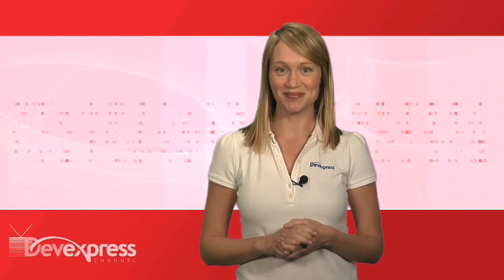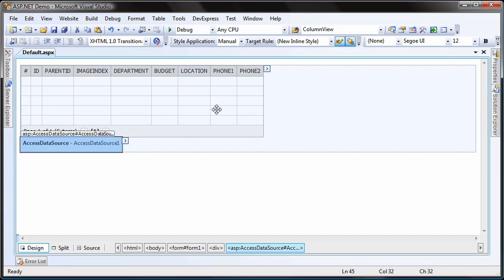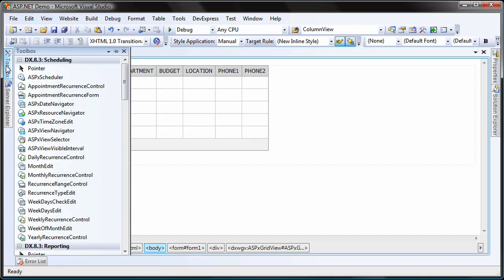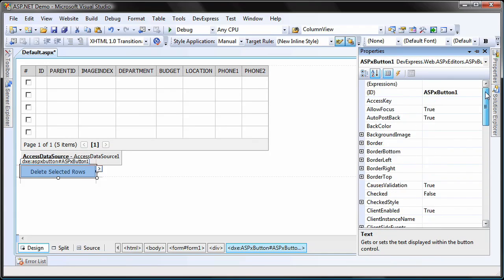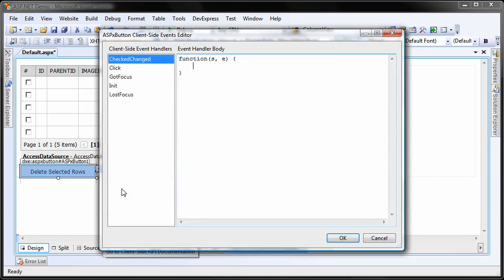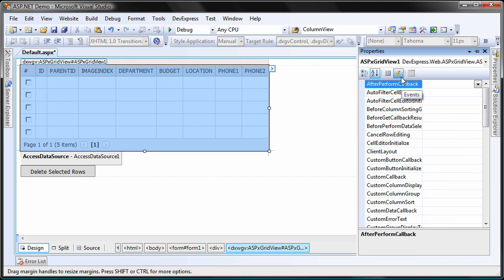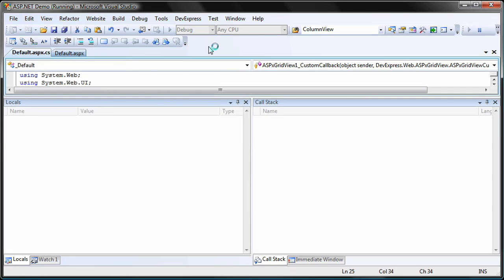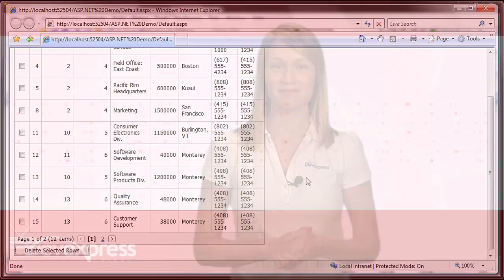ASP.NET Grid - How to Delete Selected Rows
Also take a look at our Code Central samples that include full source code and projects:

This video covers our 2008 release.  With the ASPxGridView, it is possible to enable and use the built-in links to delete each row. While this is a very useful feature, there may be cases where you would want your users to select and delete multiple rows at once by clicking a button. In this video, you will learn how to add code to delete selected grid rows at runtime.